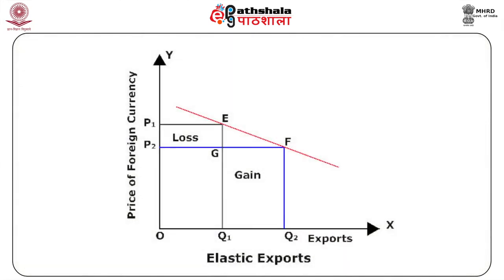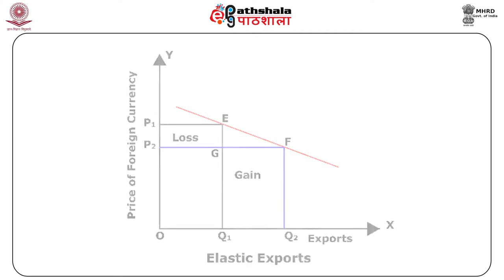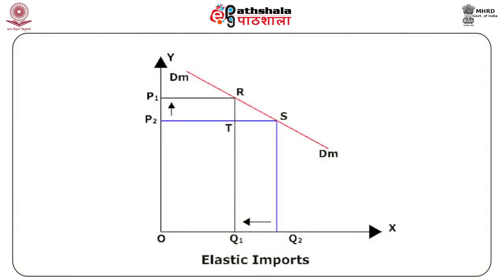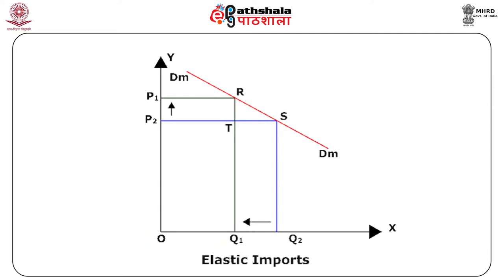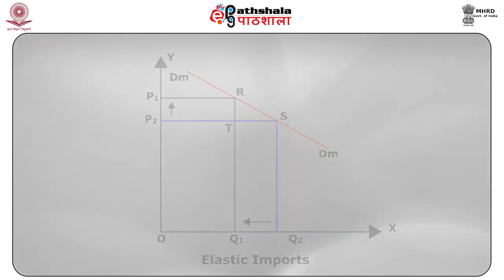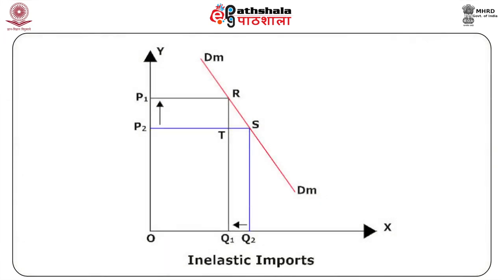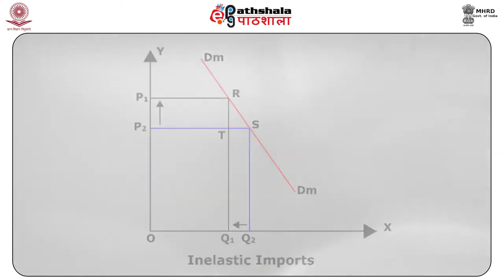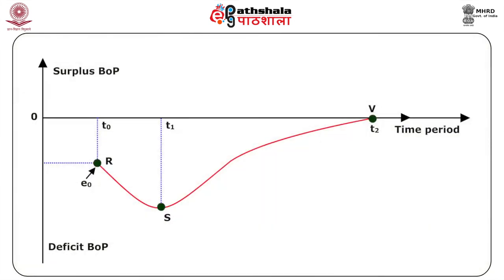BoP adjustment under Gold Standard and under Fixed Exchange rate